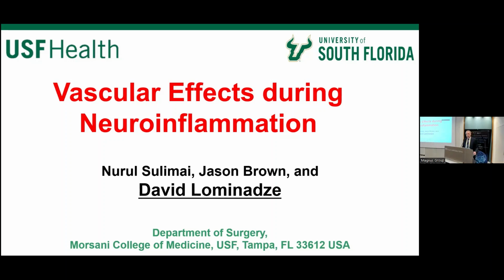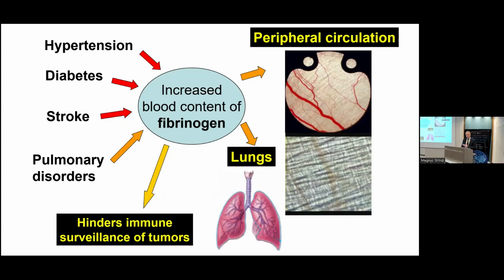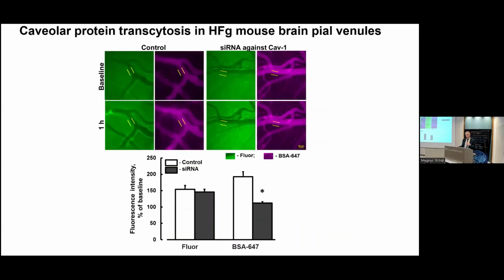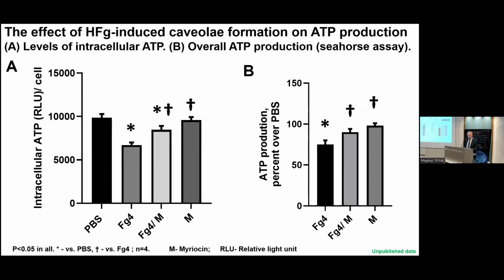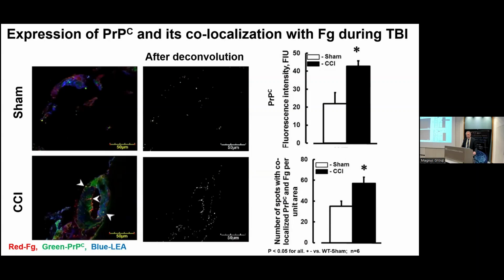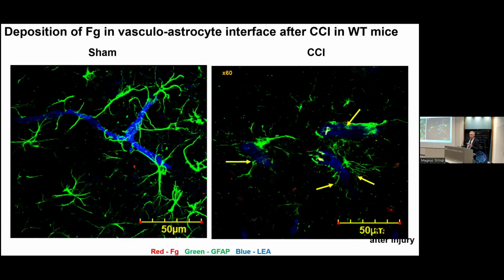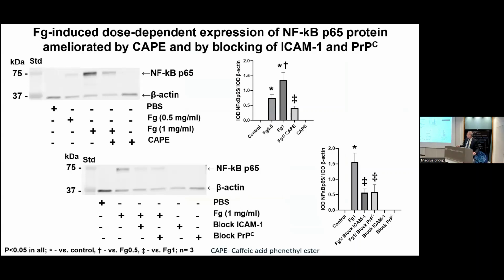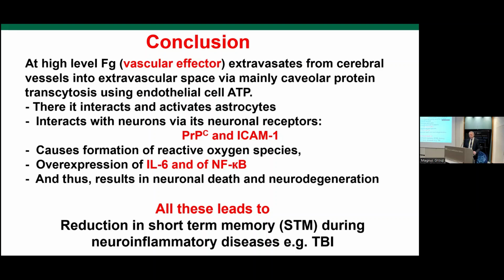Vascular effects during neuroinflammation | Neurology 2025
Lecture by David Lominadze, University of South Florida, United States on “Vascular effects during neuroinflammation”